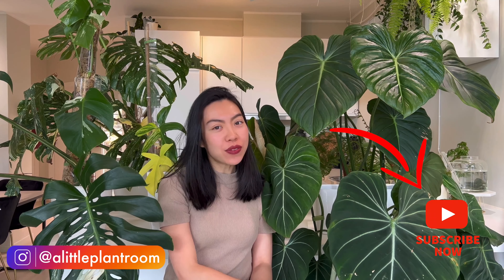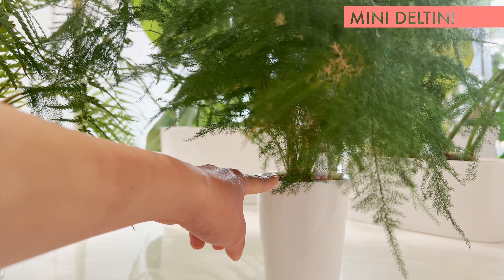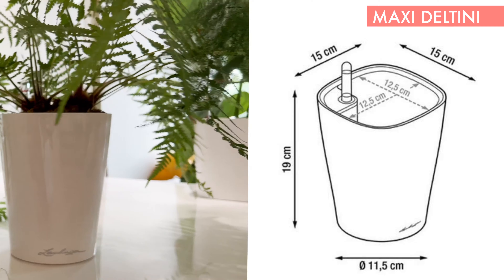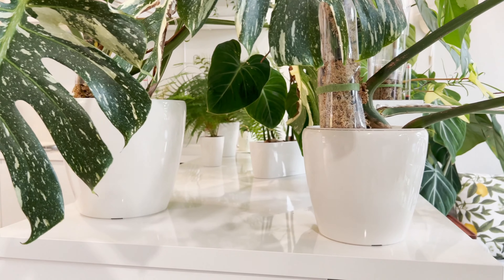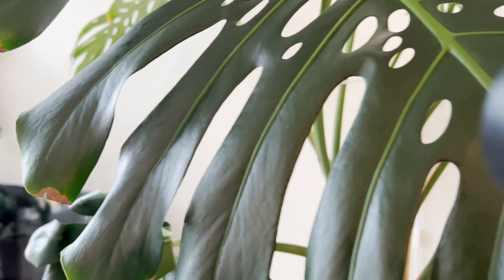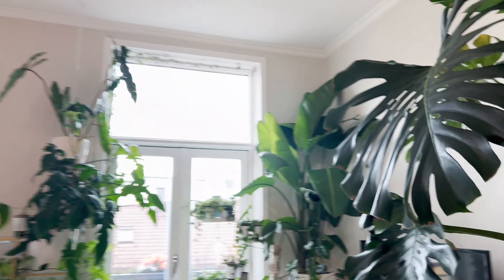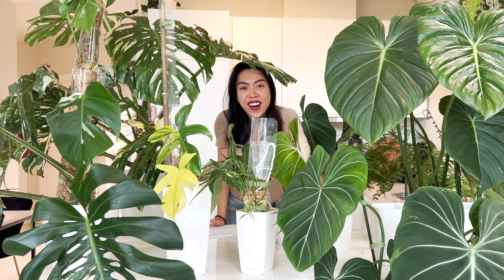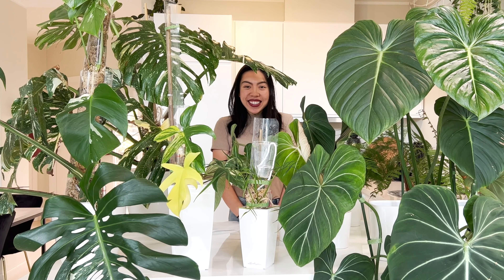(‼️ALL) Lechuza Planters & Hanging pots | Where to buy? | Comparison | Plant Tour | Pros & Cons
Here comes the 2nd Lechuza video! :) I am glad lots of you find my 1st video helpful and I would like to make the 2nd one talking through in details all of my Lechuza planters I've purchased. Many of you are interested in my hanging planters as well. So I have included all of the details and how I improvise the usage.

Timestamp
00:00 Intro
00:41 Lechuza Planters
01:07 Overview areas
02:13 (1) Deltini
02:29 (1.1) Mini Deltini
04:06 (1.2) Maxi Deltini
06:04 (2) Cubi
06:16 (2.1) Mini Cubi
06:55 (2.2) Maxi Cubi
07:53 Deltini vs Cubi
08:31 (3) Classico
08:39 (3.1) Classico LS21
08:44 (3.2) Classico LS28
09:03 (3.3) Classico LS35
11:16 (4) Delta
11:33 (4.1) Delta 10
11:43 (4.2) Delta 20
13:42 (5) Balconera 50
14:55 (6) Rondo 40
16:50 Hanging Planters
17:04 Plantasjen: Grenna
24:01 IKEA: CHILISTRÅN
26:48 Plantasjen: Nike
27:11 IKEA: Daidai Ø12cm
28:19 Hanging Plant Tour
30:25 Outro

IKEA: CHILISTRÅN
IKEA: Daidai Ø12cm